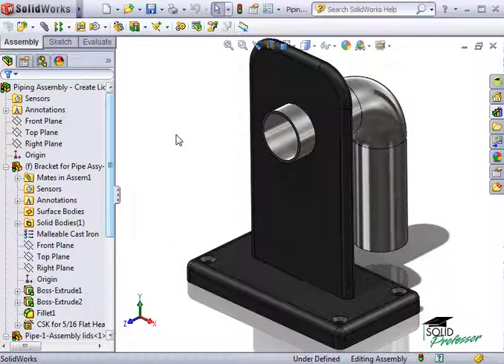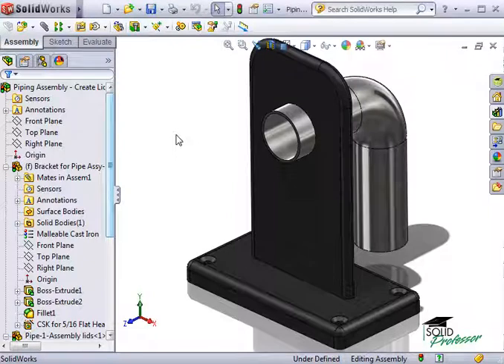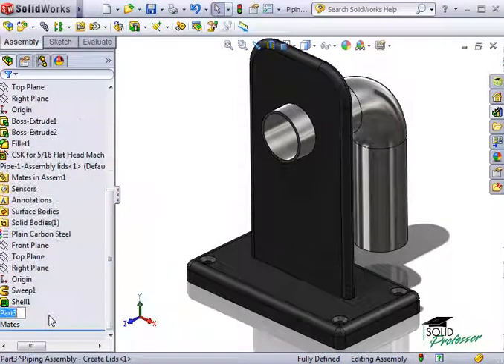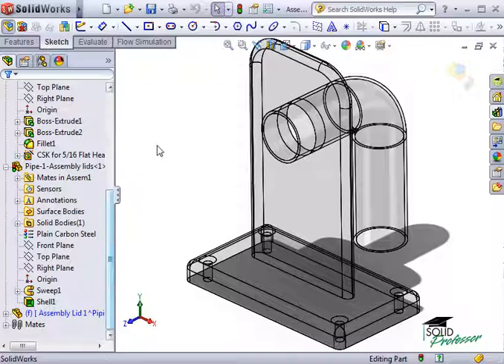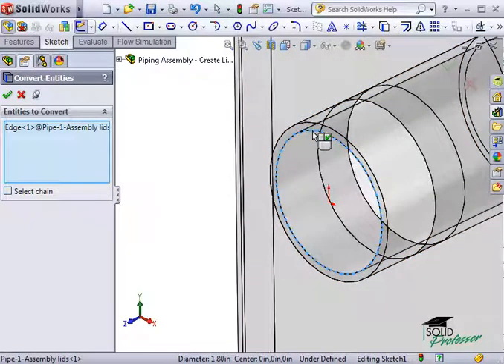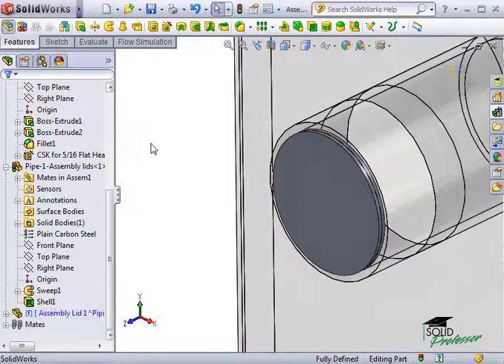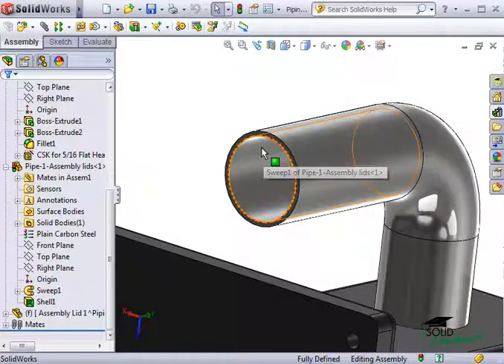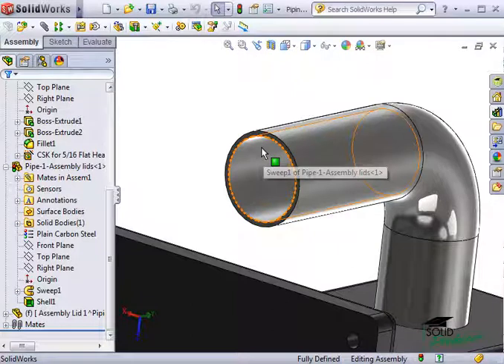Manually Creating Lids Assembly in Solidworks